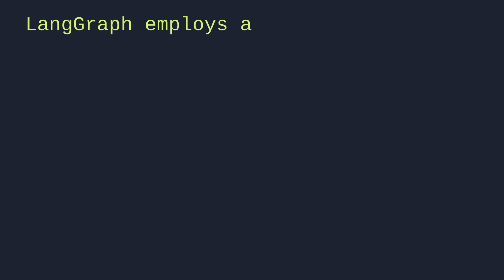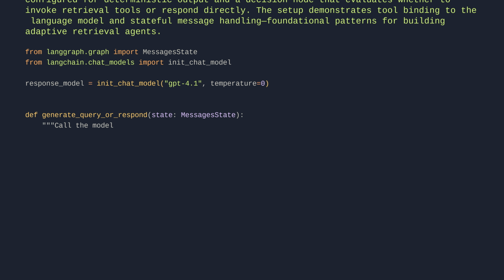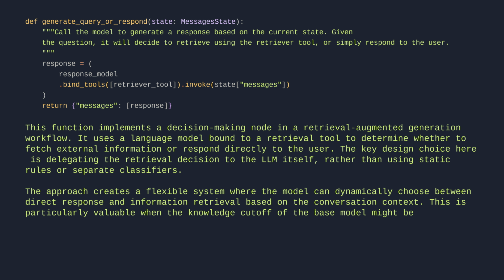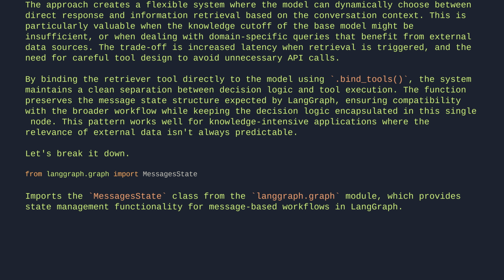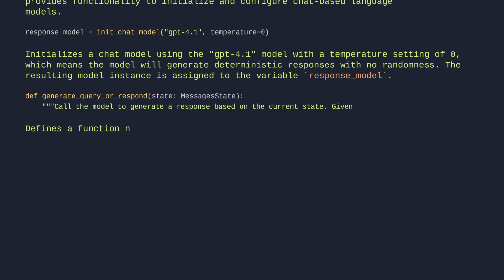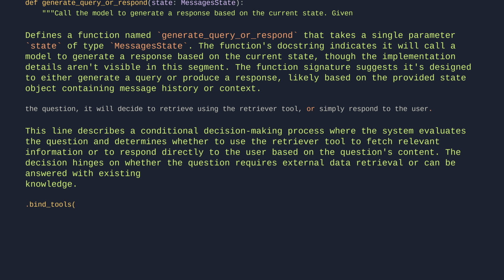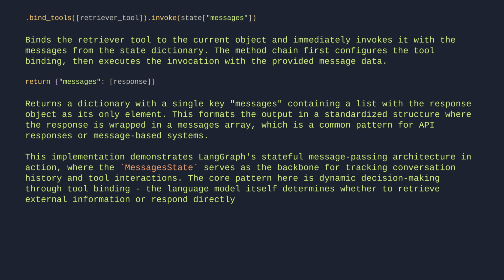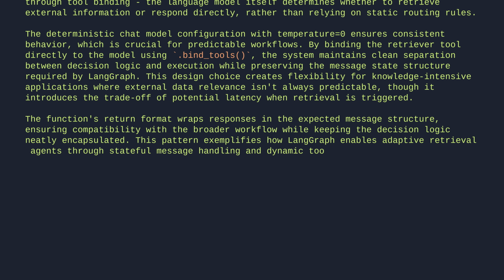Agentic RAG with LangGraph - Part 6/13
Build adaptive retrieval agents using LangGraph's stateful message-passing architecture. This tutorial demonstrates dynamic decision-making with tool binding, where the LLM determines whether to retrieve external data or respond directly. Covers MessagesState, deterministic model configuration, and retrieval workflow patterns.

Zen Koan Explanation:
The code binds the `retriever_tool` to the LLM using `.bind_tools()`, enabling the model to silently decide whether to retrieve information or respond directly—mirroring the koan's theme of "weaving silence into answers." This pattern reflects how the LLM's internal decision-making (to act or remain silent) shapes the response without explicit user direction.